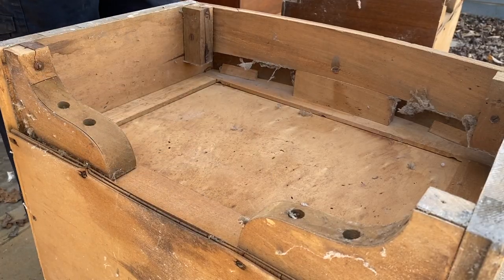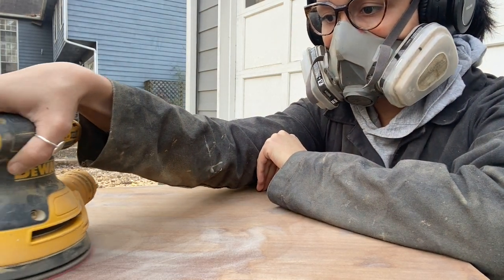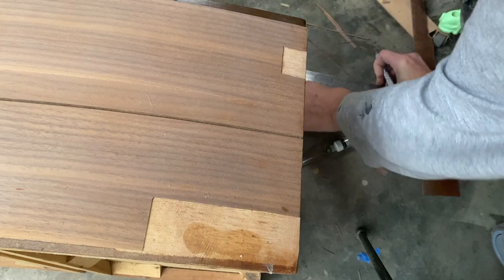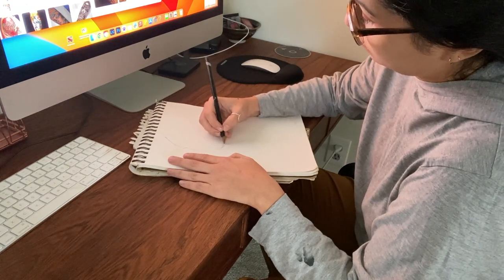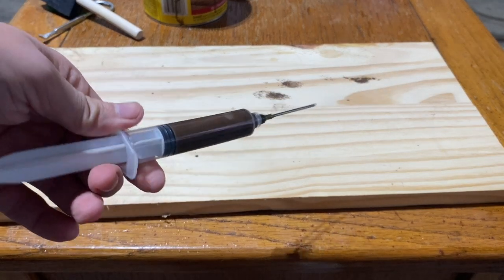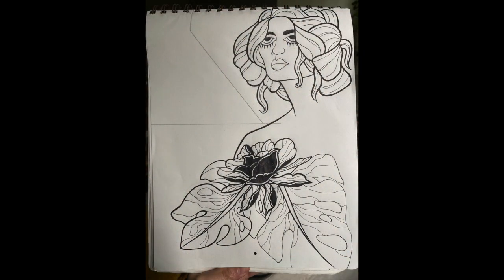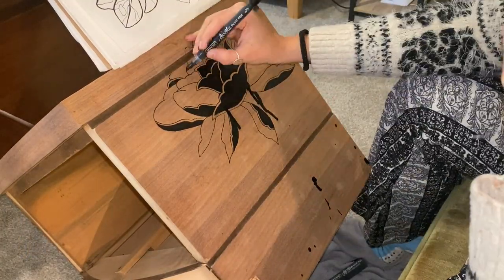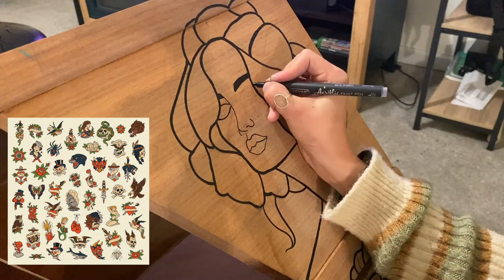Nothing went the way I planned :( | Traditional Tattoo Challenge Part 1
Hey Guys!

Welcome back to another episode of Missflips! In this episode, I am participating in the Traditional Tattoo Challenge Hosted by The Kraft Creech DIY’s and Furniture Flips and LaVintage Decor where we are supporting our fellow tatted furniture flippers with tattoo inspired makeovers.

We hope to spread love and tolerance by teaching our audiences a little bit about tattoos while also showing them how amazing they can be!

MissFlips

PRODUCT LIST:

Reusable Sand Paper

Paint Pens

Wood Filler